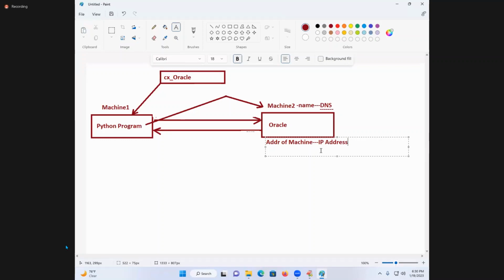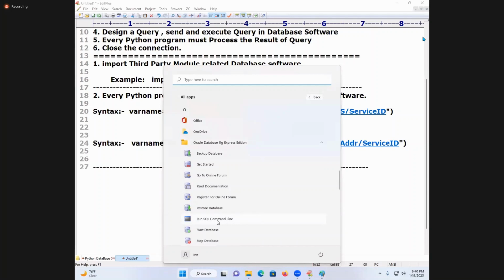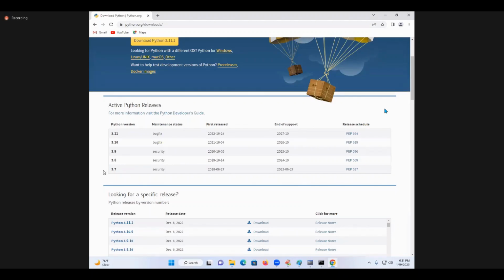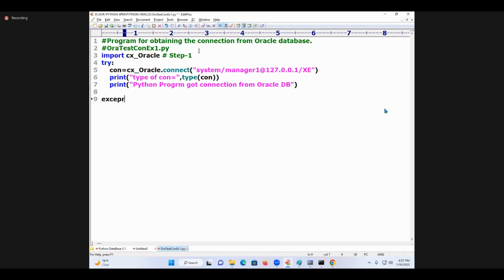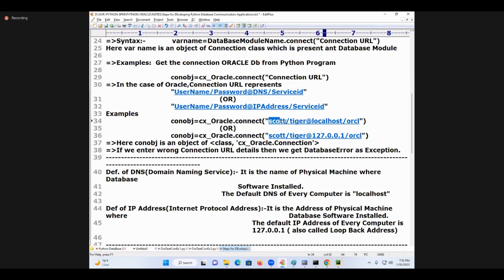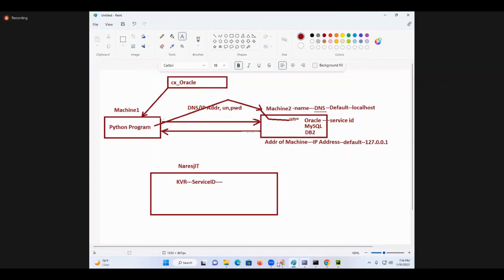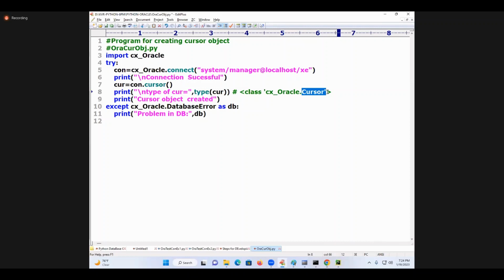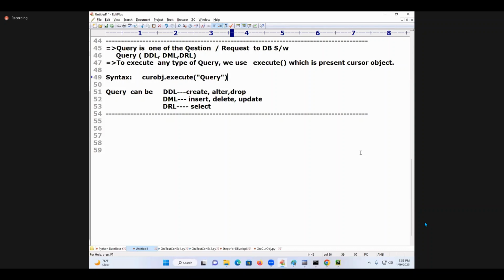19th JAN 23 PDBC